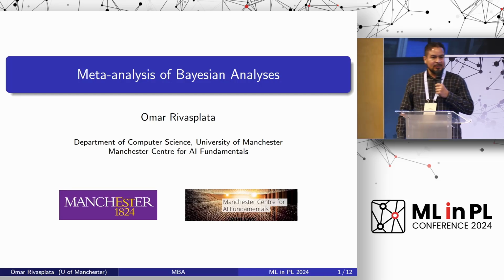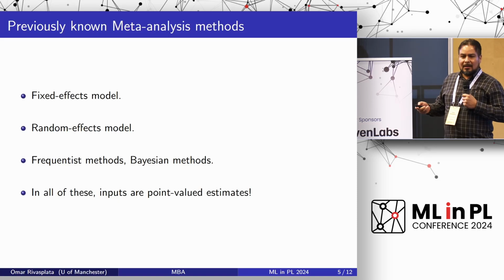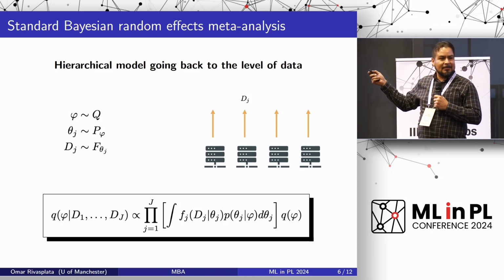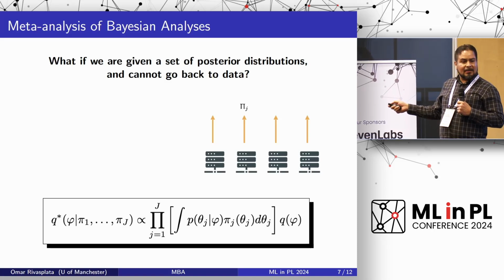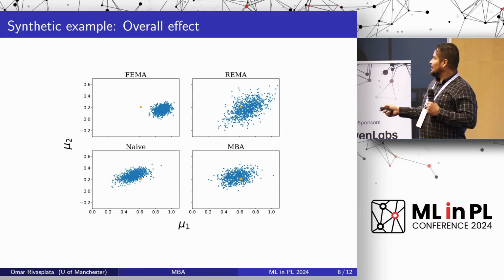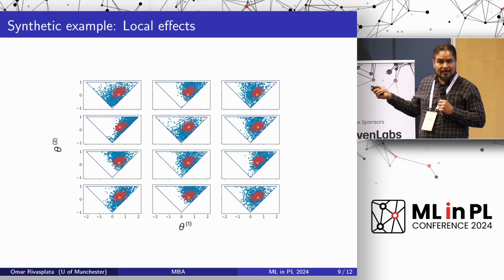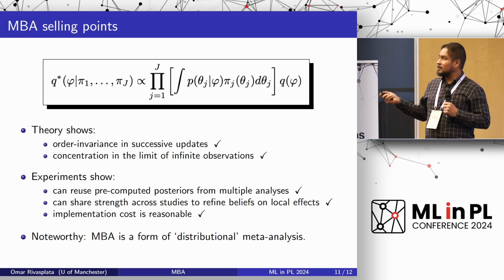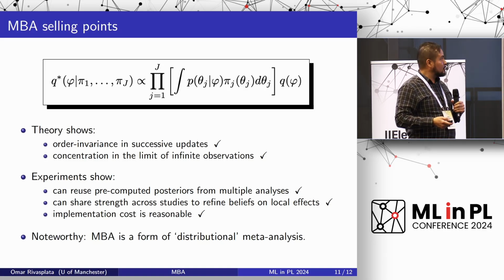Omar Rivasplata - Meta-analysis of Bayesian Analyses | ML in PL 2024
Meta-analysis aims to generalize results from multiple related statistical analyses through a combined analysis. While the natural outcome of a Bayesian study is a posterior distribution, traditional Bayesian meta-analyses proceed by combining summary statistics (i.e. point-valued estimates) computed from data. In this talk, I will present work with collaborators proposing a framework for combining posterior distributions from multiple related Bayesian studies into a meta-analysis. Importantly, the method is capable of reusing pre-computed posteriors from computationally costly analyses, without needing the implementation details from each study. Besides providing a consensus across studies, the method enables updating the local posteriors post-hoc and therefore refining them by sharing statistical strength between the studies, without rerunning the original analyses. The wide applicability of the framework is illustrated by combining results from likelihood-free Bayesian analyses, which would be difficult to carry out using standard methodology.

Omar Rivasplata's top-level topics of interest are statistical learning theory and machine learning theory. In the limit of tending to praxis, these days he is very interested in strategies to train and certify machine learning models. Currently Omar is Senior Lecturer (Associate Professor) in Machine Learning in the Department of Computer Science at The University of Manchester, where he is a member of the Manchester Centre for AI Fundamentals and a supervisor at the UKRI AI CDT in Decision-Making for Complex Systems. Before joining The University of Manchester (July 2024), He had positions at University College London and DeepMind. Omar have a PhD in Mathematics (University of Alberta, 2012) and a PhD in Statistical Learning Theory (University College London, 2022). Back in the day he studied undergraduate maths (BSc 2000, Pontificia Universidad Católica del Perú).